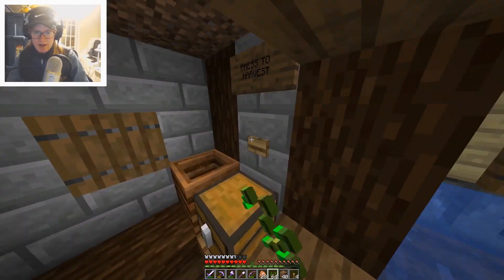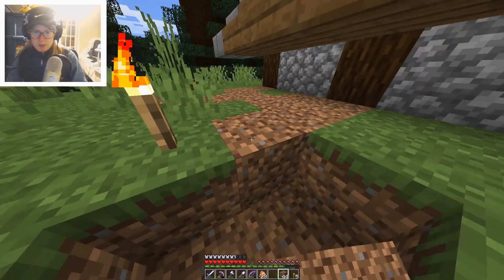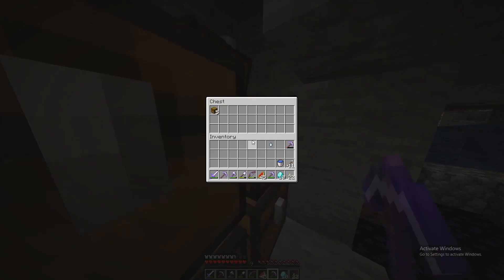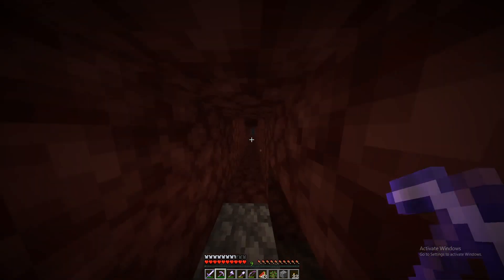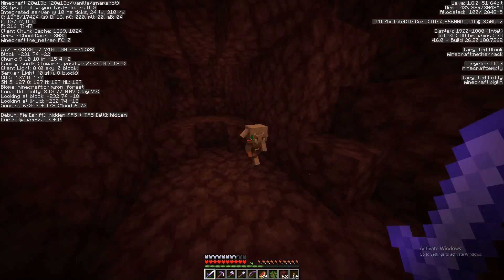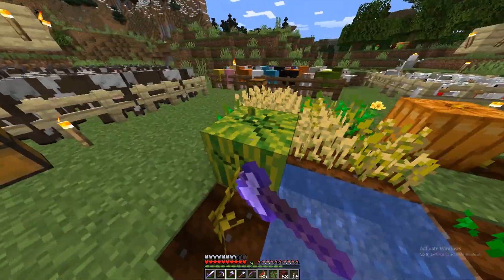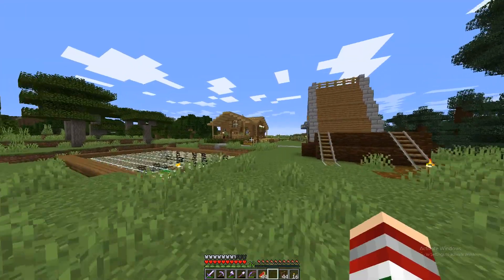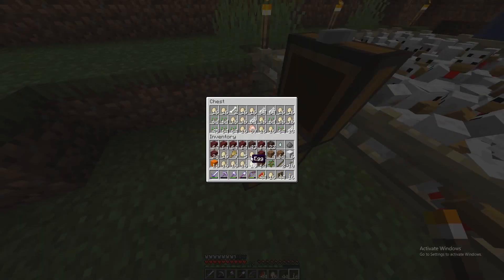EXPLORING THE NETHER & GETTING DIAMONDS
And I named my cat!!